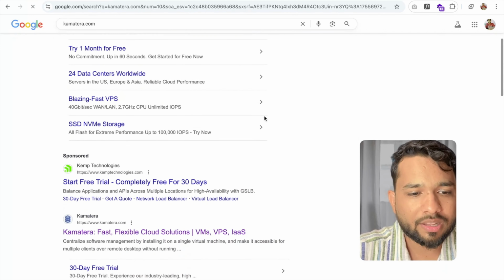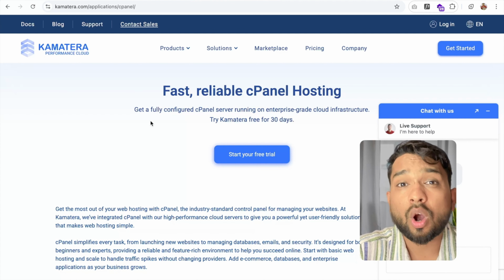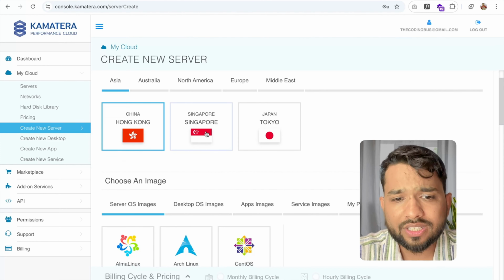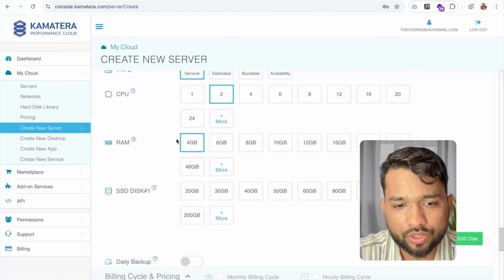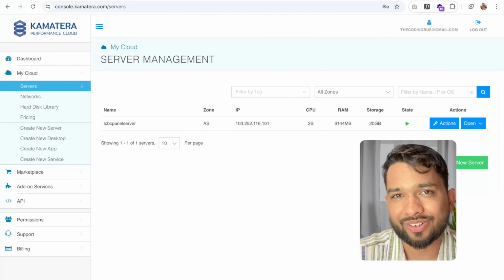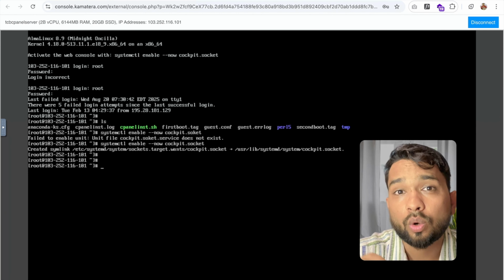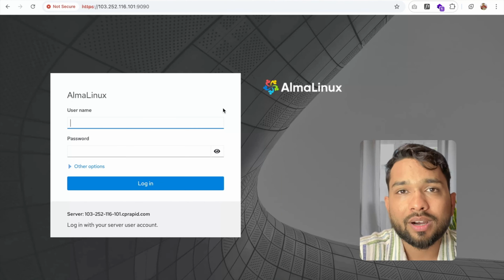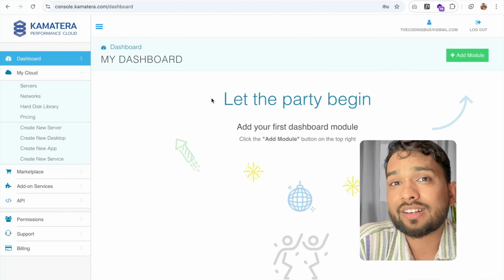Kamatera Cloud Hosting + cPanel Tutorial | Easy Server Setup (30-Day Free Trial)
Want fast, reliable, and scalable hosting? 🚀
In this video, I’ll show you how to use Kamatera Cloud Hosting with cPanel to easily manage your websites and servers.

👉 With Kamatera, you get:

🌍 24 global data centers for super-fast speed
💡 Easy pay-as-you-go pricing (only pay for what you use)
👨‍💻 24/7 live human technical support
🖥️ cPanel for simple website & server management
🎁 30-Day Free Trial to test everything risk-free

Whether you’re a developer, freelancer, or beginner, Kamatera + cPanel makes server management simple, fast, and reliable.